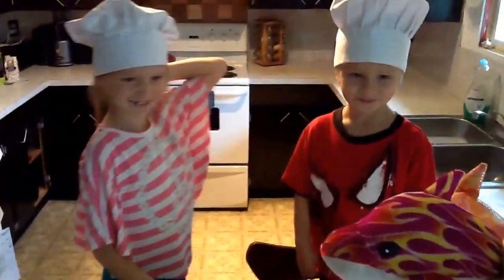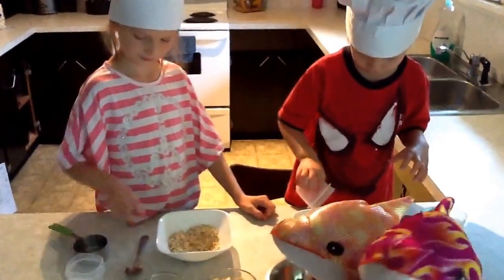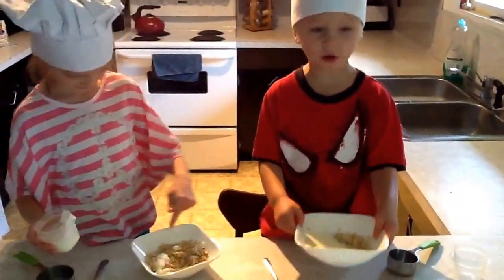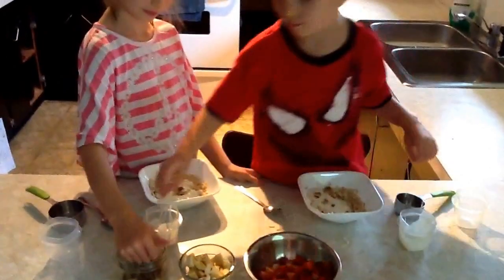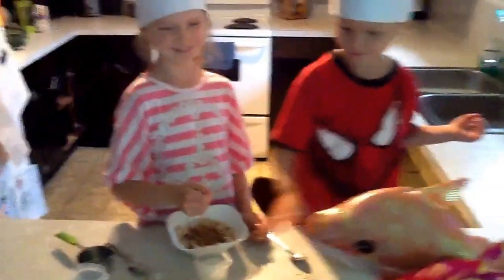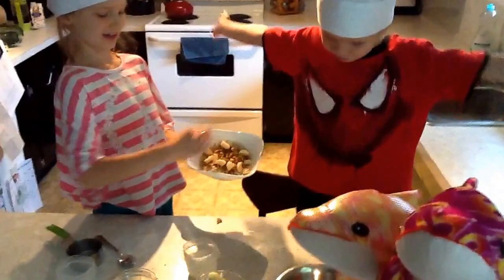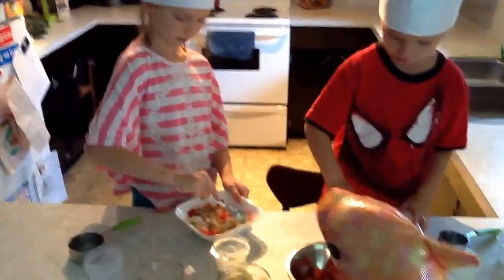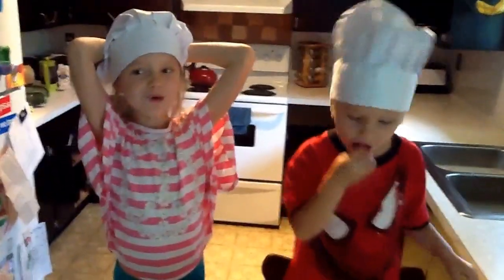Cooking with kids: oatmeal with yogurt, strawberries, walnuts, bananas